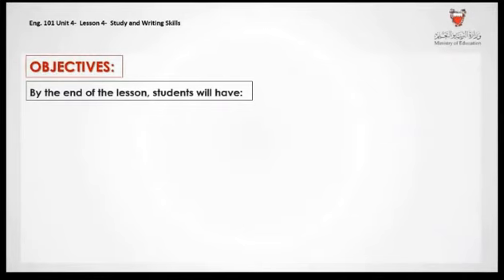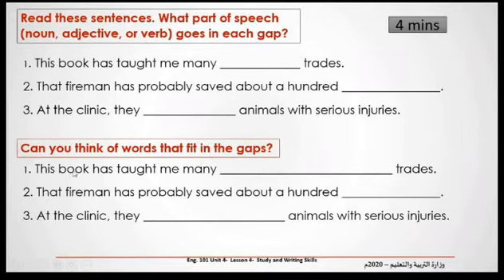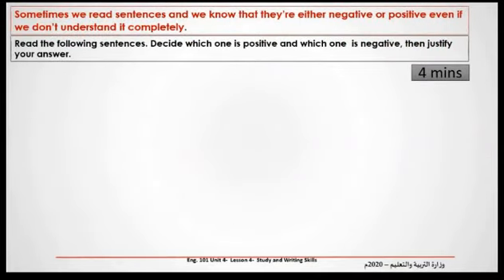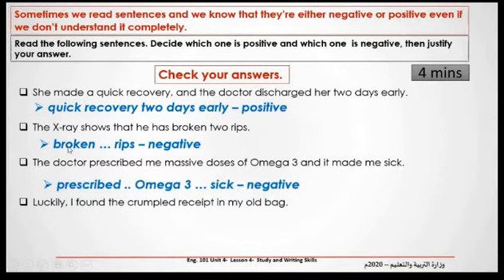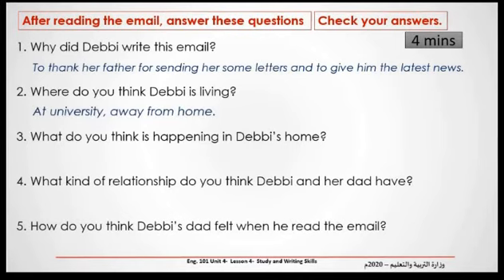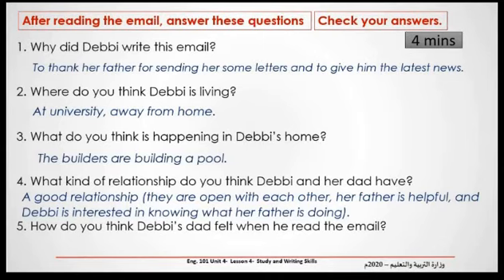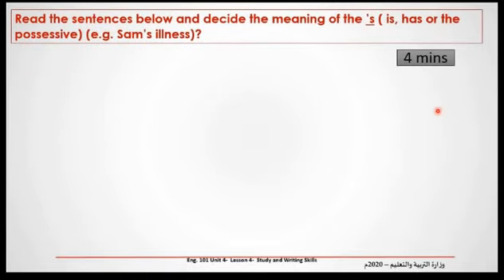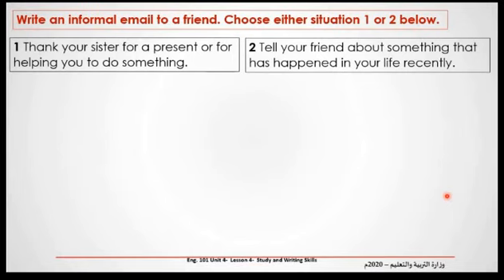بث انج 101 تييمس 9 12 2020